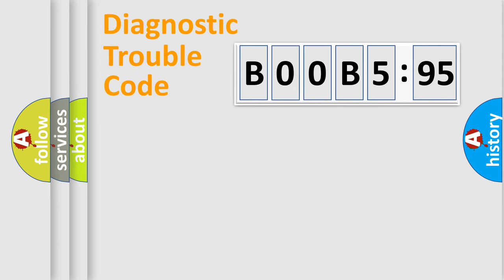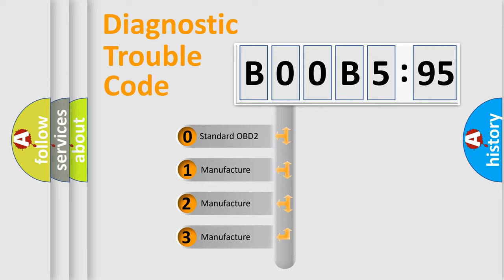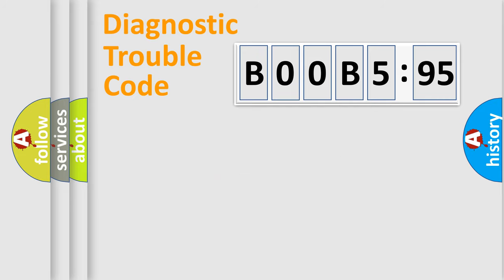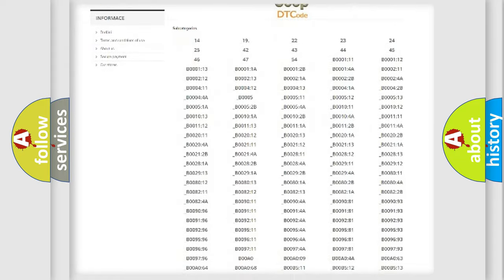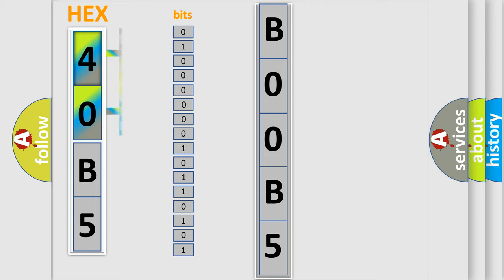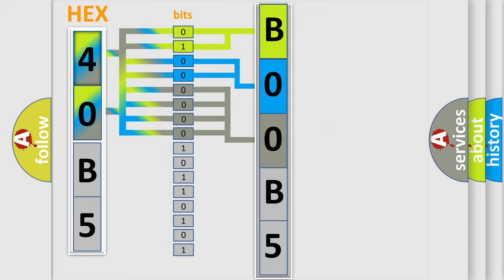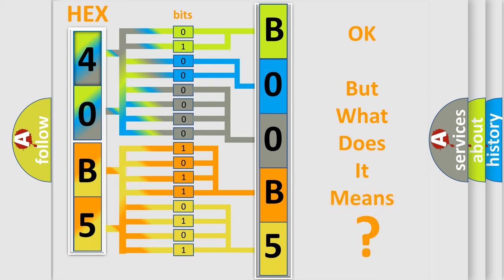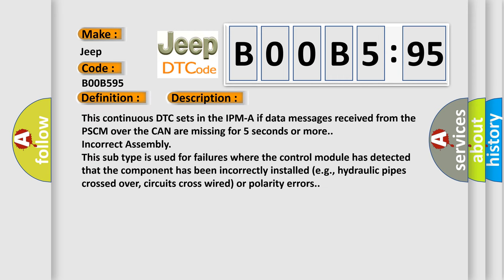DTC Jeep B00B5-95 Short Explanation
Contents:
0:21 Basic DTC analysis according to OBD2 protocol standard.
1:48 Insight into programming
2:58 A diagnostically understandable description of the Diagnostic Trouble Code
3:05 Basic error definition

Make:
Jeep
Code:
B00B5 95
Definition:
Lost Communication With Power Steering Control Module: Missing Message
Cause:
This continuous DTC sets in the IPM-A if data messages received from the PSCM over the CAN are missing for 5 seconds or more.
Failure Type:
Incorrect Assembly